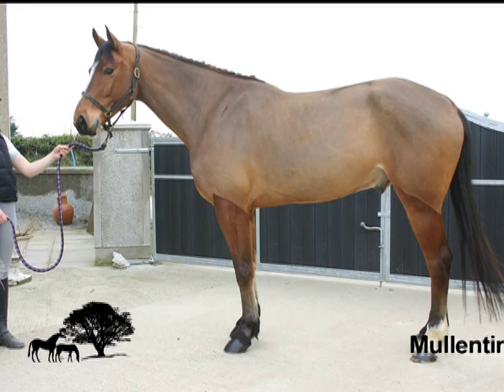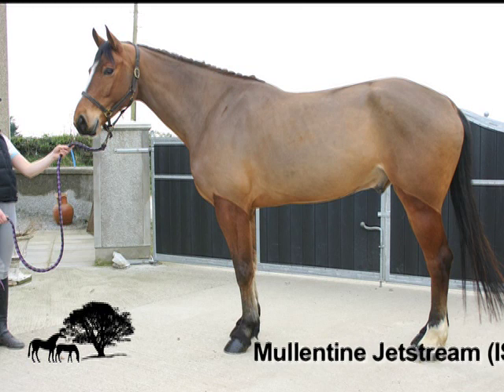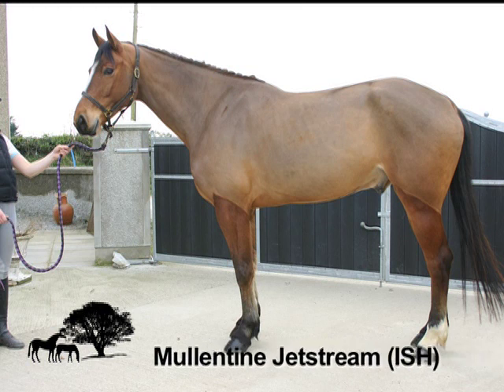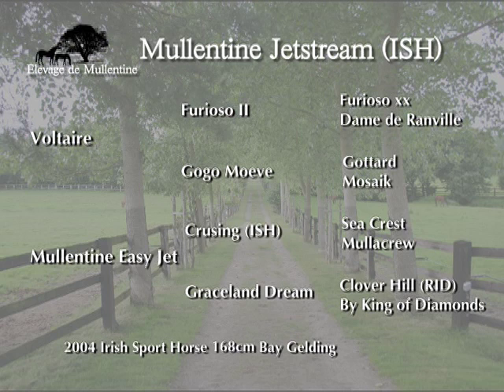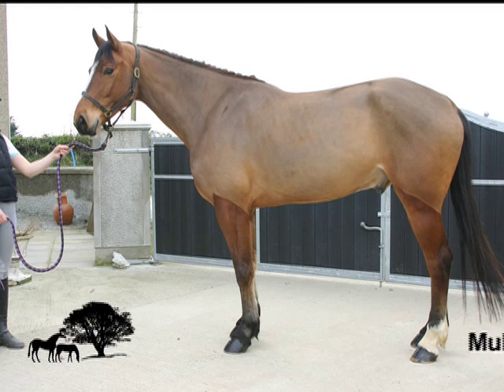Mullentine Jetstream.mov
Flatout equestrian promotions present For sale  Mullentine Jetstream ISH b 2004 170cm Gelding by Voltaire (hann) ex Easy Jet x Cruising x Clover Hill broken jumping a pole. Performance dam lines